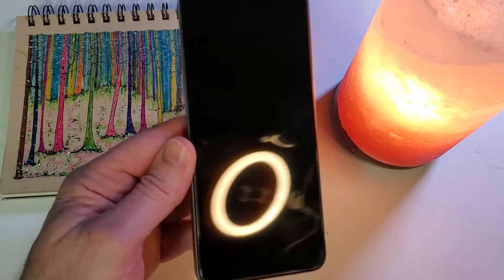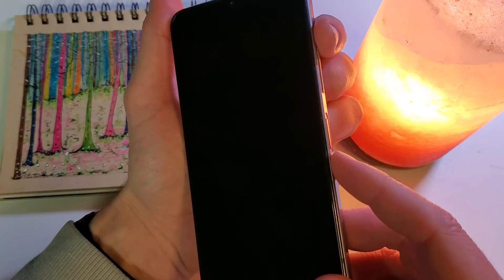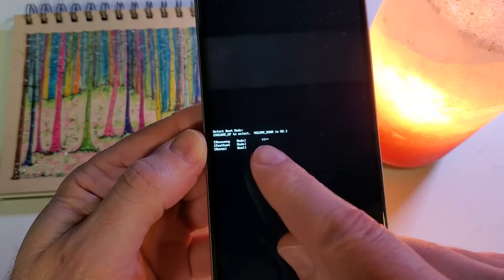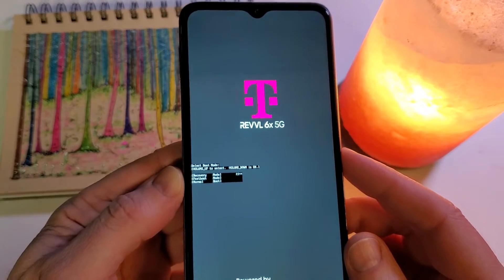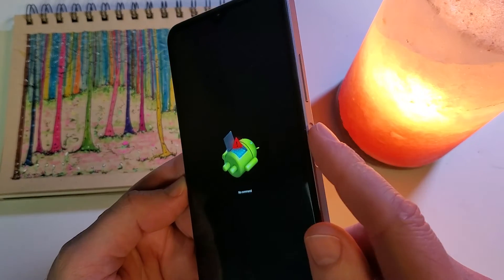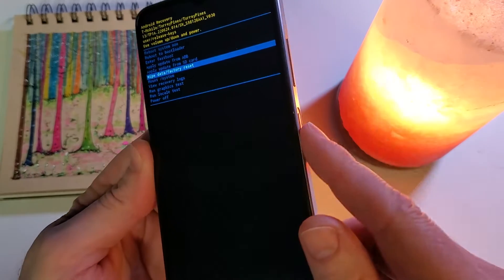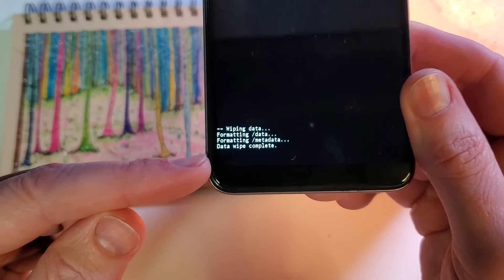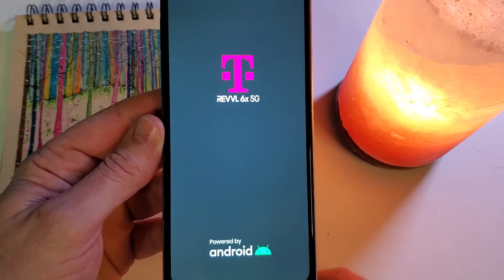Factory Reset T-Mobile REVVL 6X 5G - Hard Reset - Wipe & Clean Before You Recycle ♻️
In this video, we'll show you how to factory reset your REVVL 6X 5G

Steps to factory reset REVVL 6X 5G:

HOLD VOL UP  + POWER - hold until menu shows on screen
Use Volume Up to Select RECOVERY MODE
HOLD POWER + QUICK TOUCH Volume Up to bring up Android Recovery Menu
CONFIRM
VERIFY